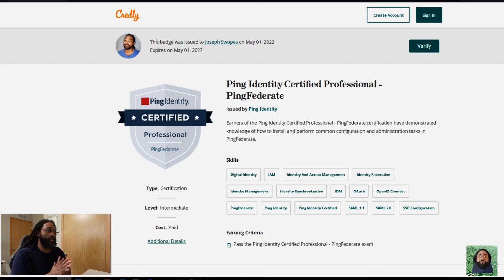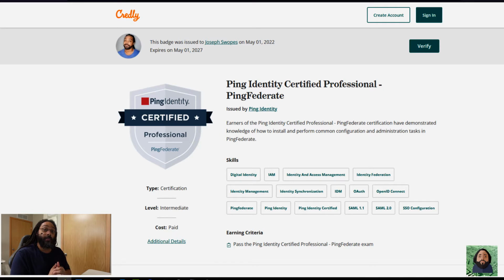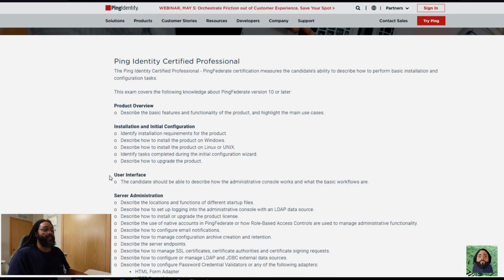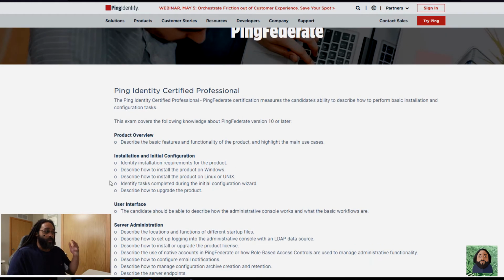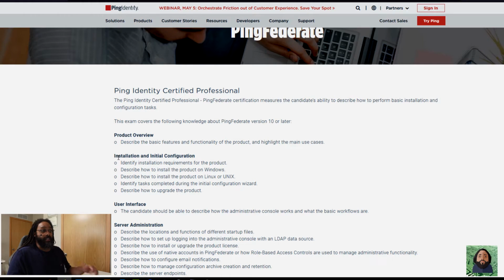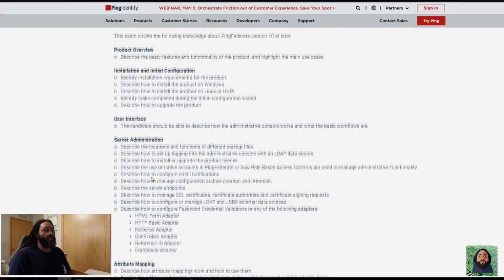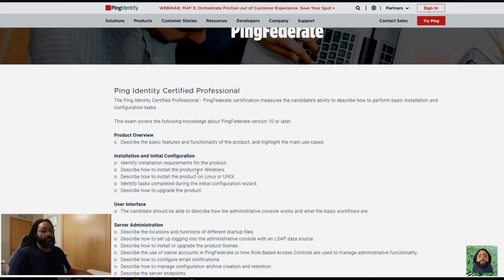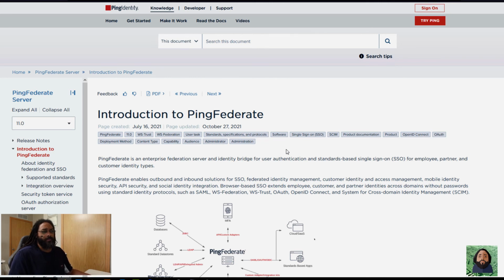Passing the PingFederate Certified Professional Exam & How I Prepared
This is definitely an exam I was excited to take, there were no practice questions available so I wasn't sure exactly what to expect. It was a fun test and I'm glad to have passed it.